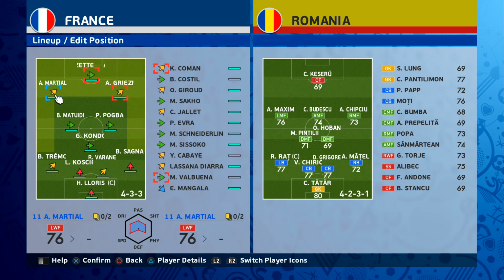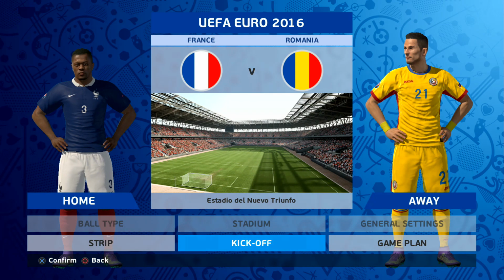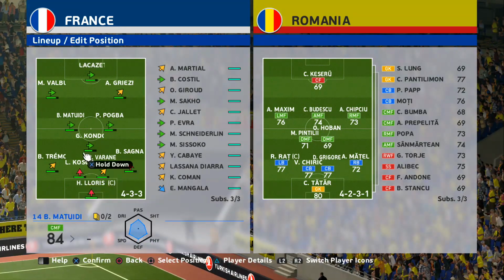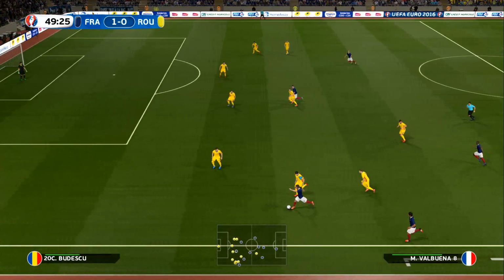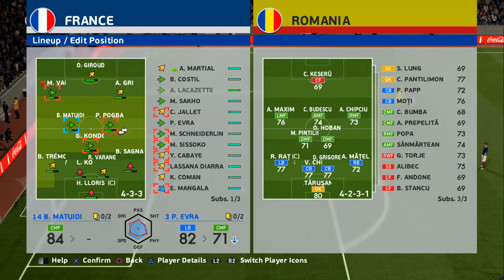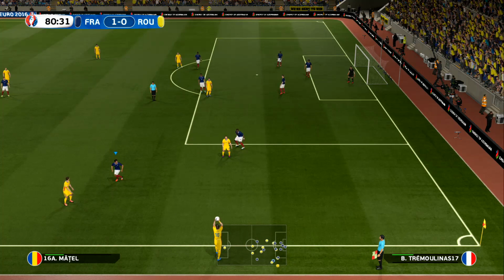PES EURO 2016 DLC - France Playthrough # 1 v Romania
First game of a Mini Series with France v Romania on the PES 2016 European Championships DLC.